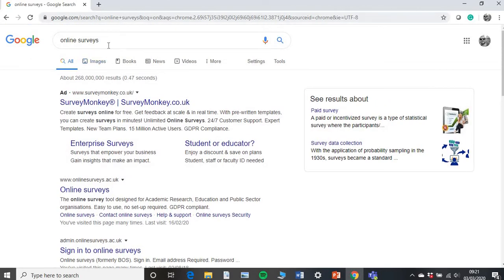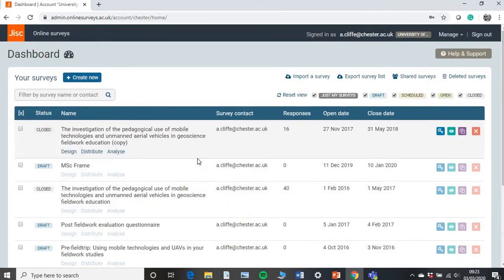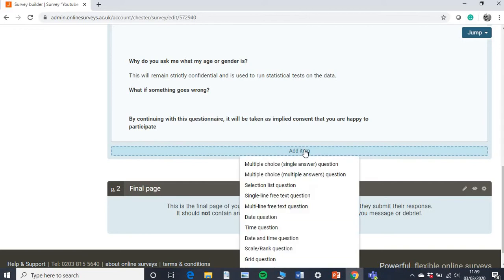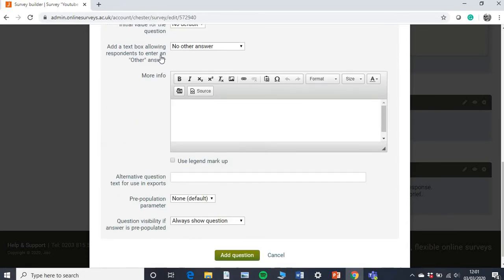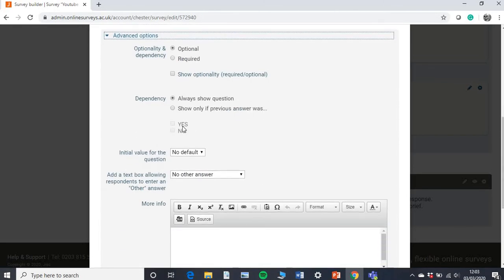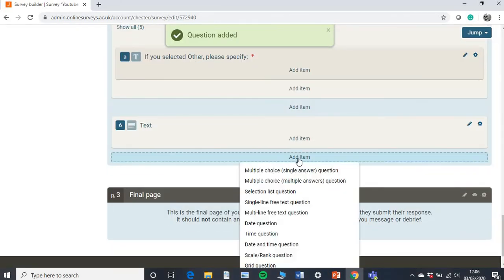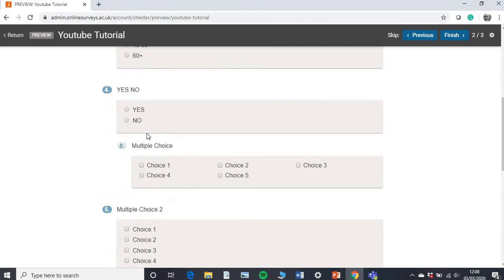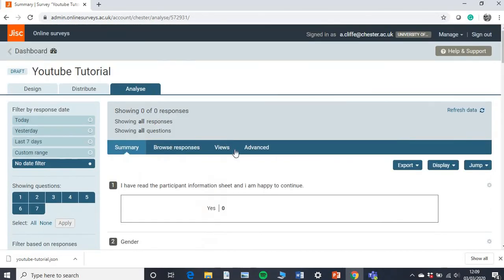How to Create a Questionnaire on Online Surveys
Creating a Questionnaire on Online Surveys is super straight forward and easy! In this tutorial, I walk you through how to get your questions onto Online Surveys and get it out to your participants.